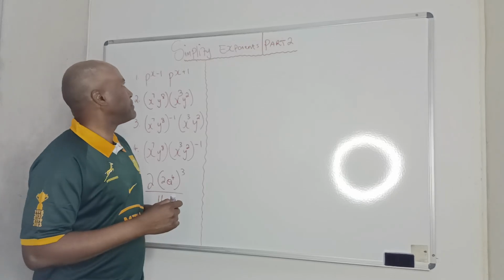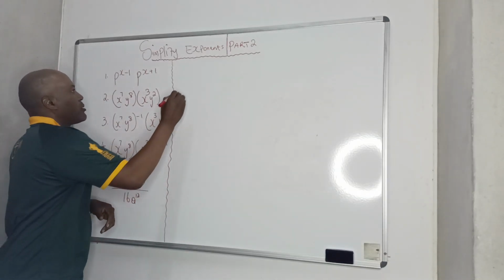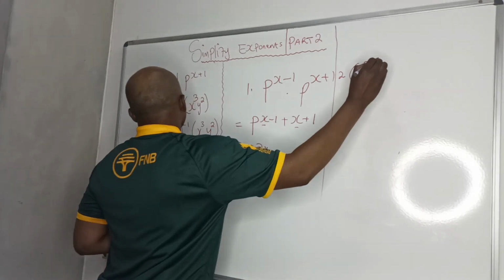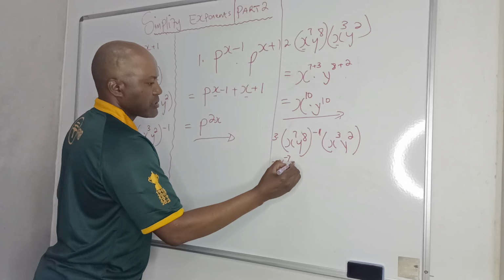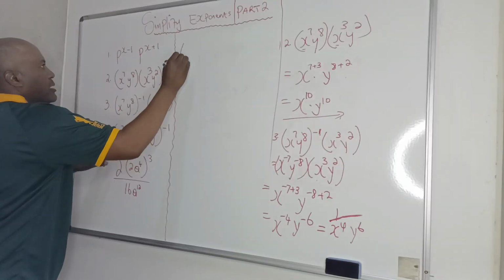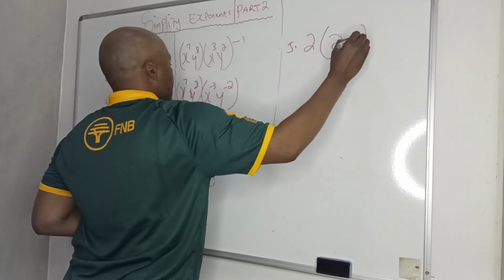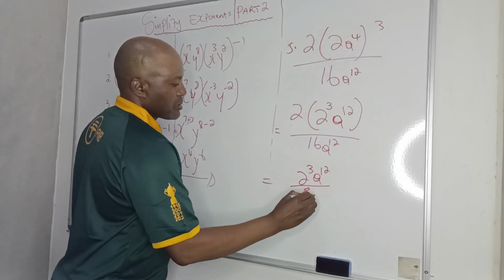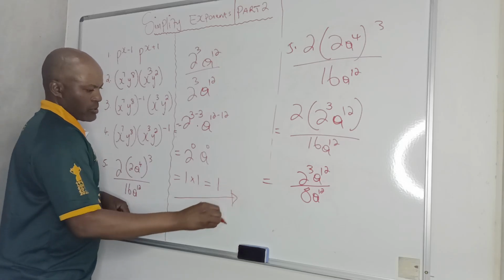Simplify Exponential Expressions ( PART 2)